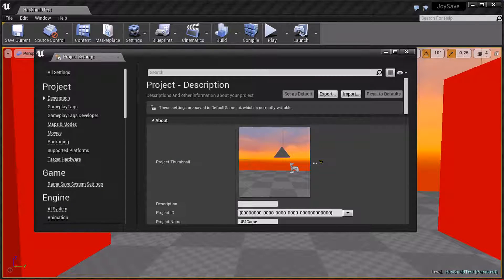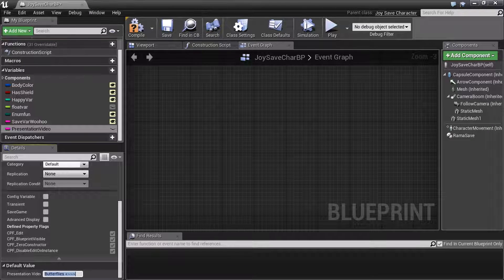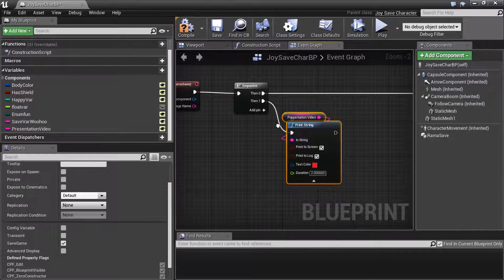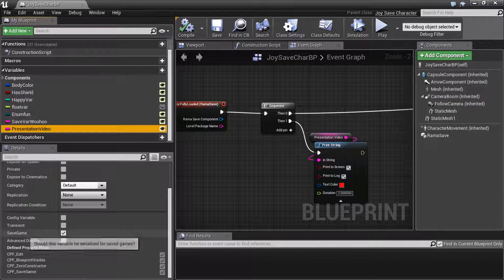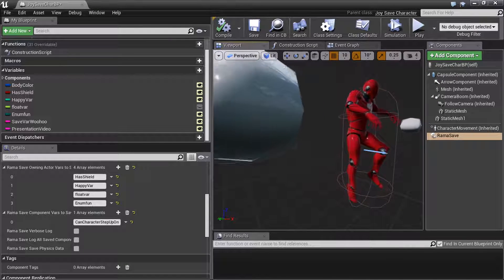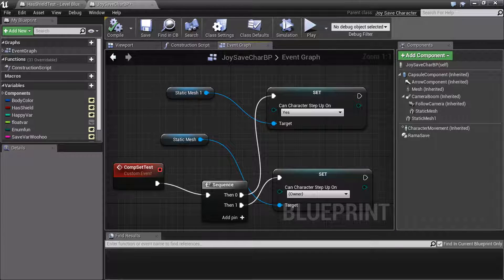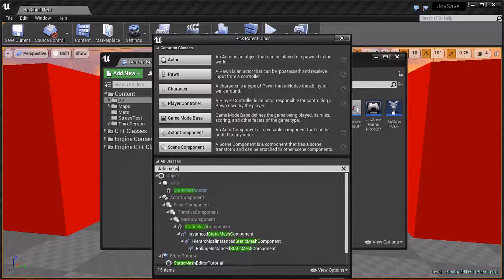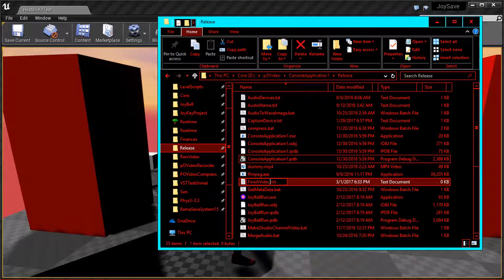Rama Save System, UE4 SaveGame Tag, Multi Component Same Var Saving